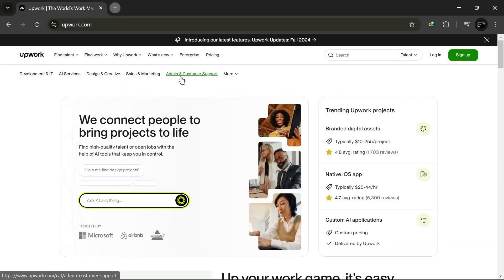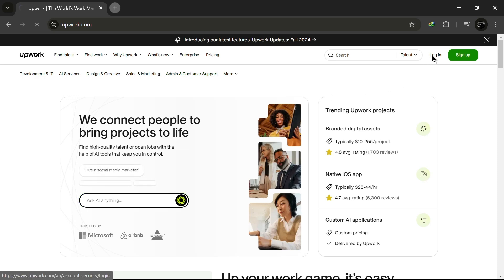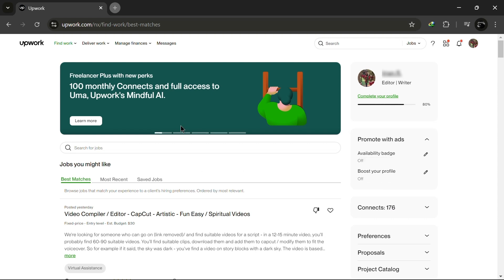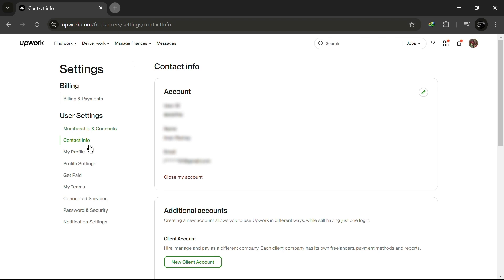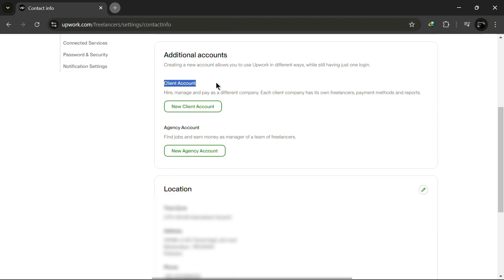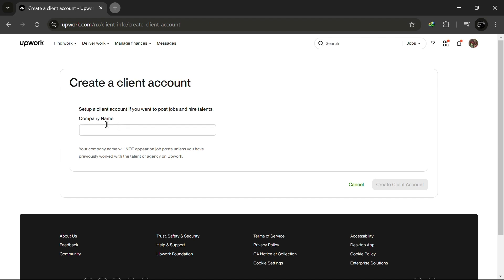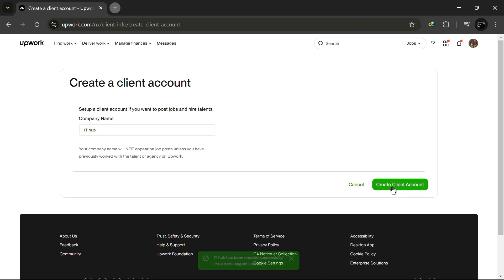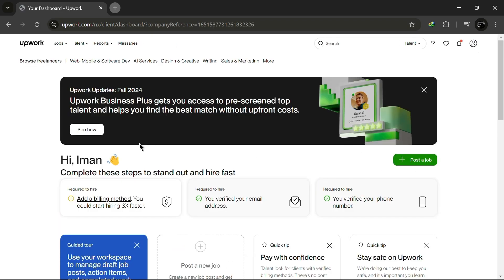How to Change from Freelancer to Client in Upwork (2025)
Want to switch your role on Upwork from freelancer to client? This tutorial will walk you through the steps to change your account type effectively. Learn how to manage your projects and hire talent on the platform. Let’s get started!